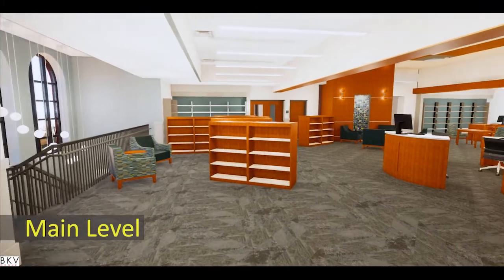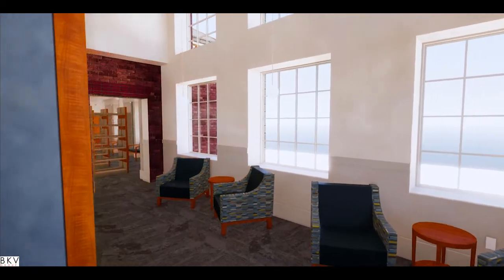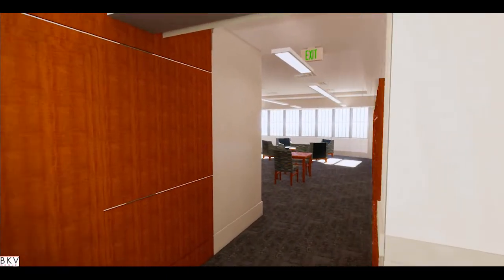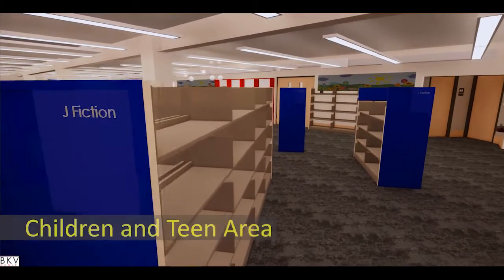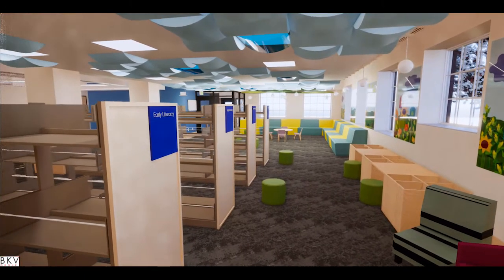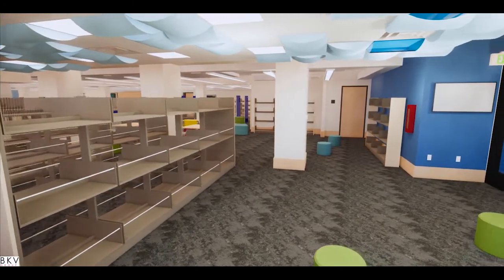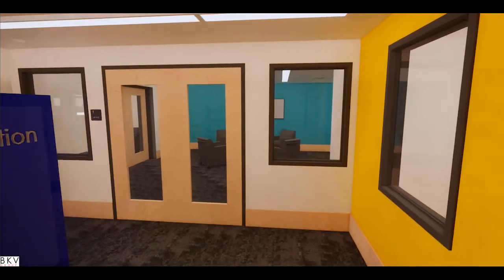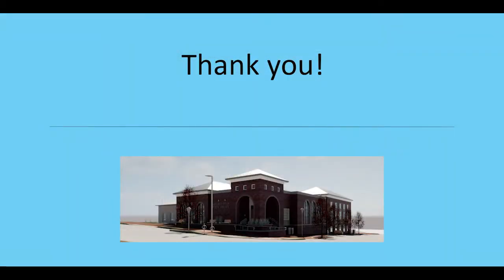Sneak Peek: Mary Riley Styles Public Library Renovation and Expansion